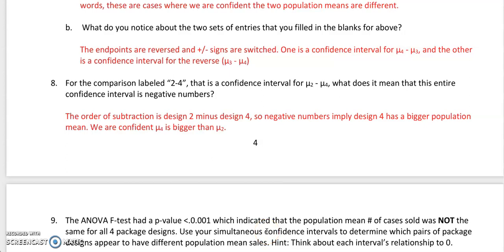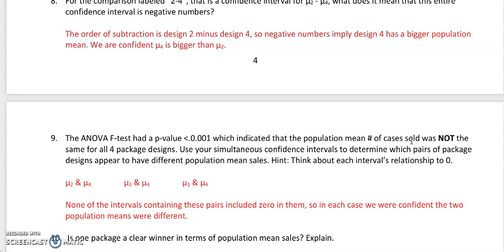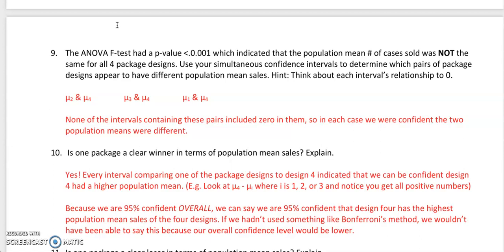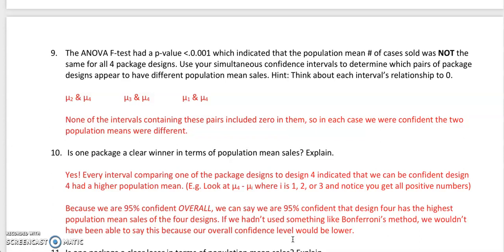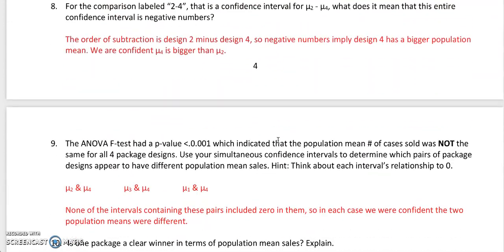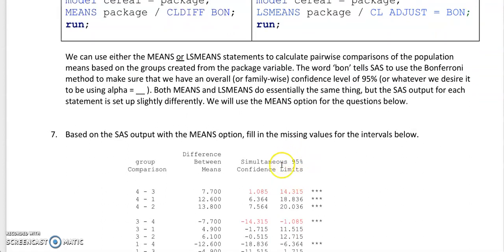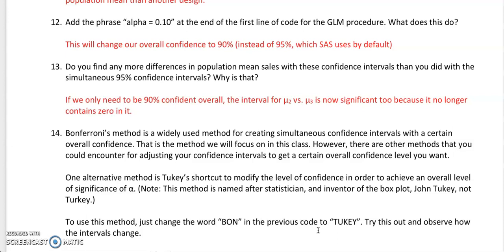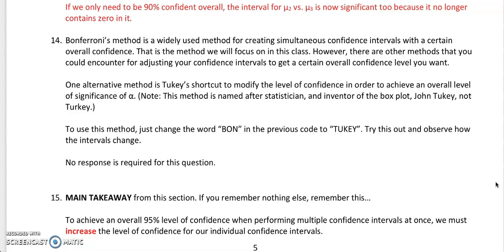Notes 16 - Part 3 - Overall Conclusions